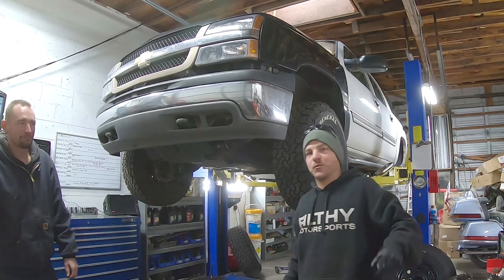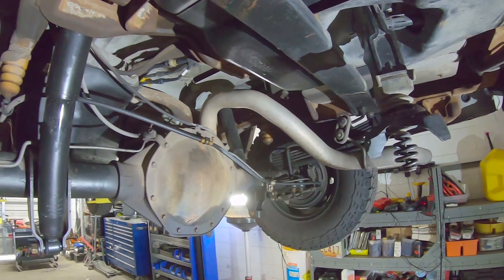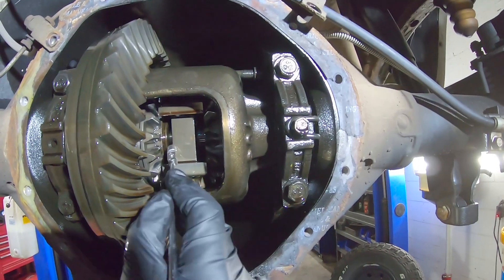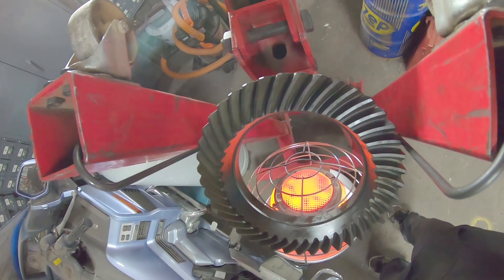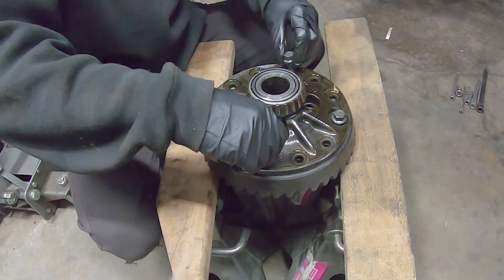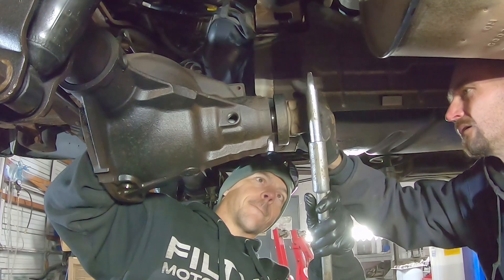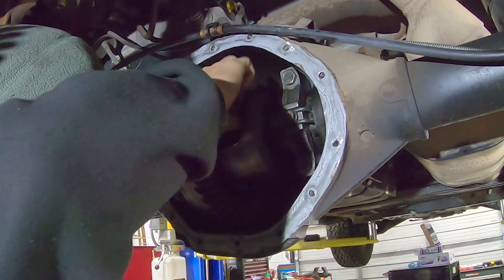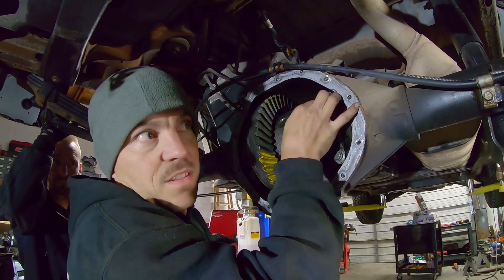DIY Gear Swap - GM/AAM 9.5" Axle - Reckless Wrench Garage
We've decided to bring you our own version of a 'how-to' video.
If you're rebuilding or re-gearing a GM/AAM 9.5" rear axle (same as a 12 bolt and semi-float 14 bolt) this video may be of use to you.
This video format assumes the viewer already has some general knowledge of what it takes to install a set of gear in an axle.

Specs:
*Ring Gear Torque - 75 ft lbs
*Bearing Caps - 80 ft lbs
*Pinion Bearing Preload -
            15 - 22 in lbs with new bearings
             7 - 9 in lbs with used bearings
*Backlash - .006" - .010"

For break-in procedures, check out this video from Yukon Gear and Axle.

Let us know if this video actually helped, or if it was the worst possible how-to video you have EVER watched.

We try to keep photo albums updated on Facebook also.